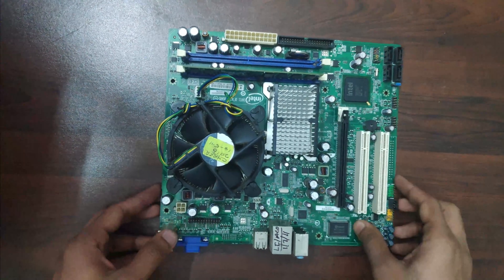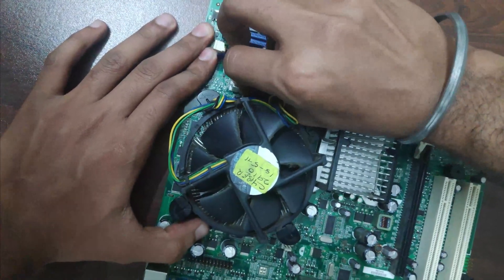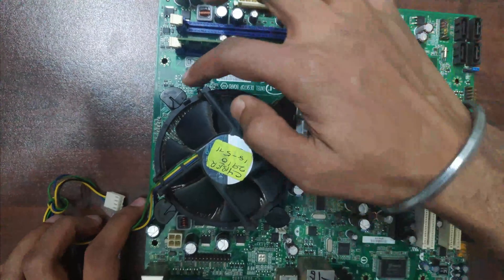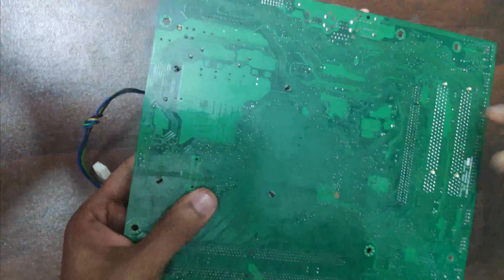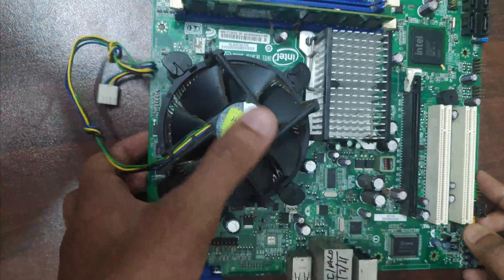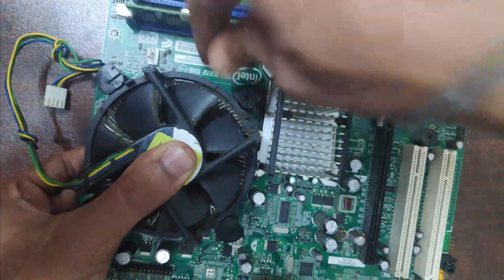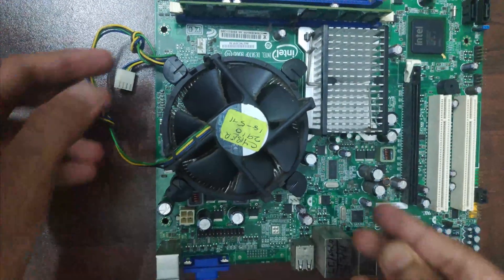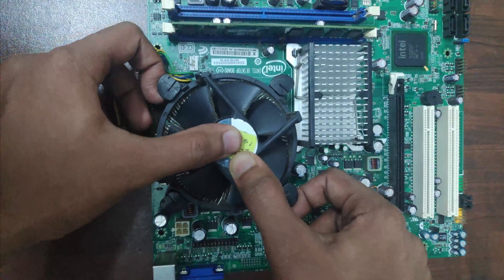How to Remove CPU Fan from Motherboard | English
Hello guys. I hope you will be able to remove your CPU fan from the motherboard safely by watching the video.